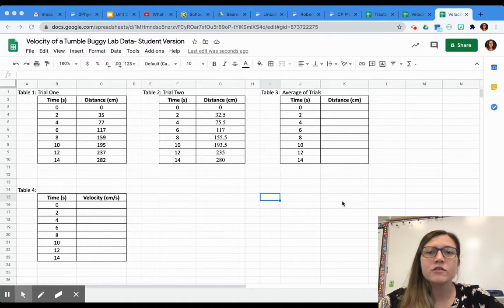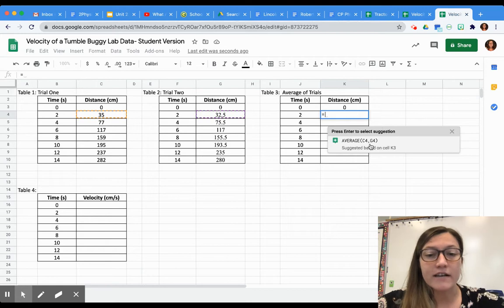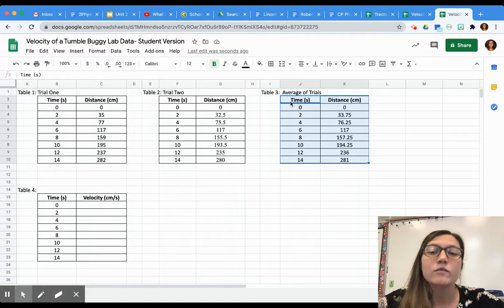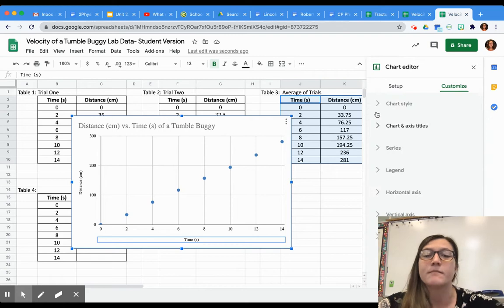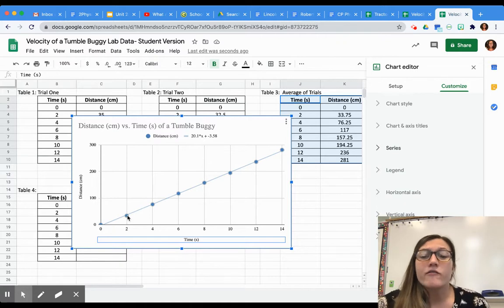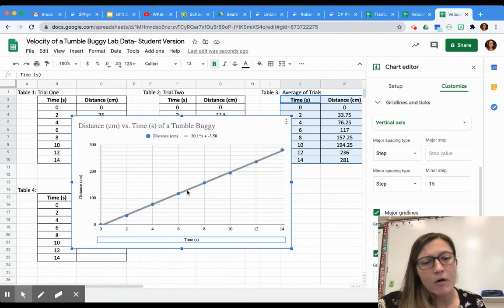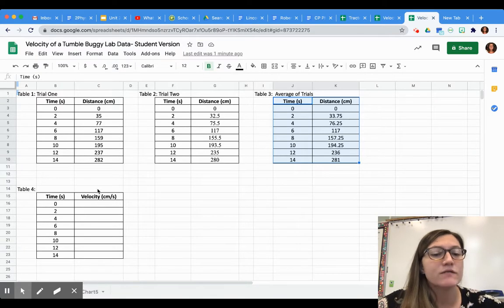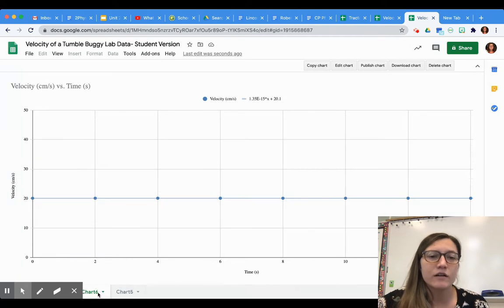Tumble Buggy Lab: Graphing Position and Velocity v.s. Time